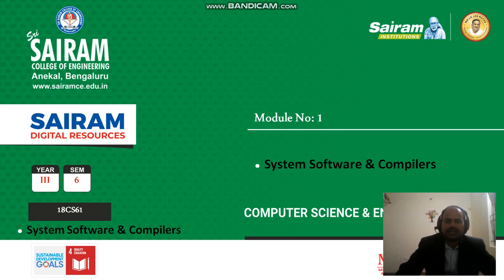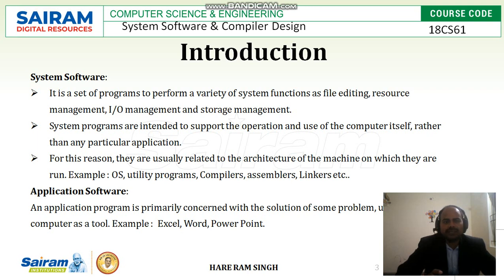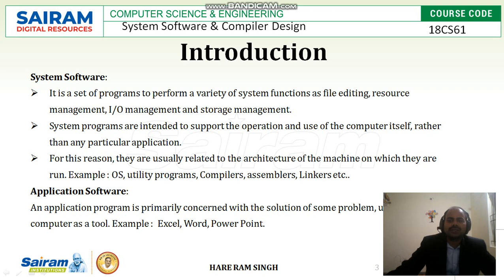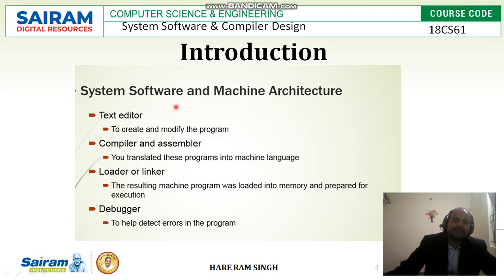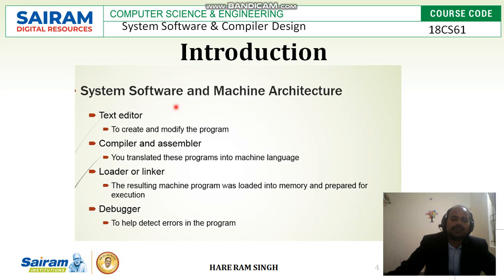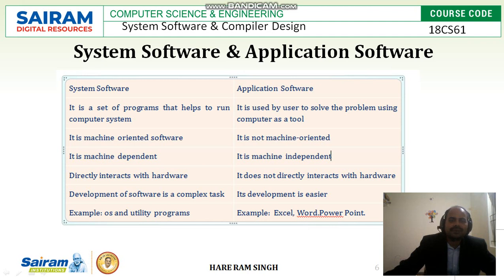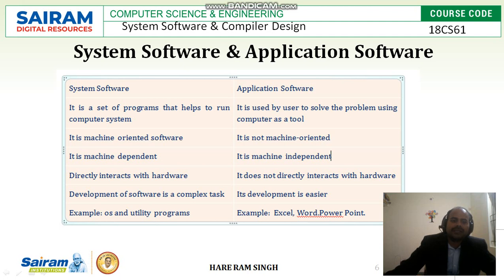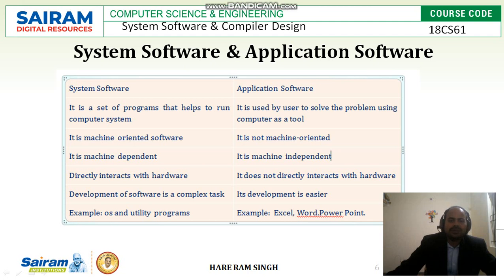Lecture Video 1 18CS61 Module1 Introduction Hare Ram Singh